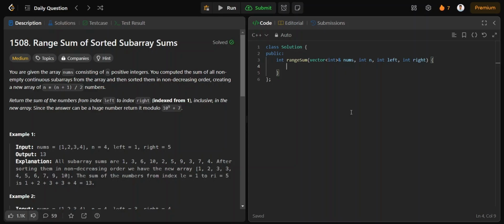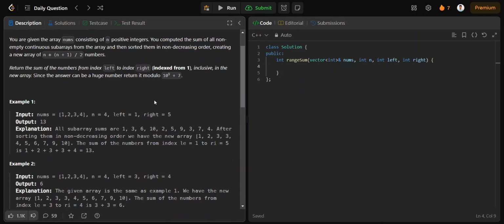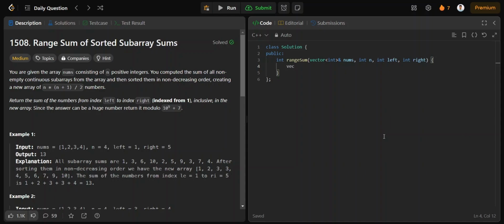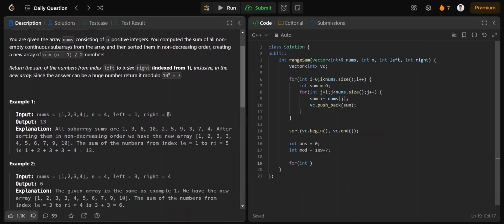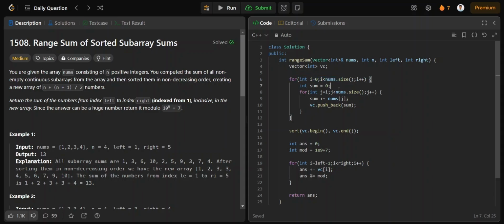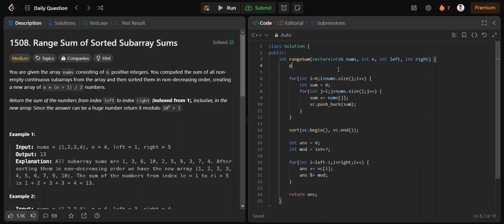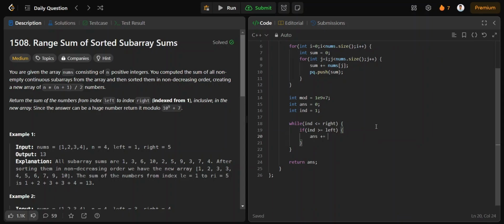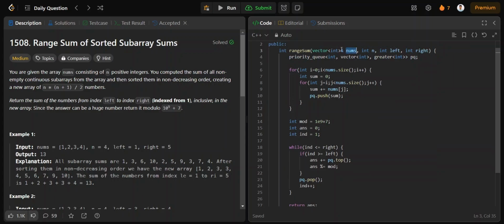Solved LeetCode Problem 1508 || Range Sum of Sorted Subarray Sums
In this video, I walk you through the solution to LeetCode Problem 1508 - Range Sum of Sorted Subarray Sums. I explain the problem statement, break down the approach to solve it, and provide a step-by-step coding implementation in C++/CPP. Whether you're new to coding challenges or looking for a clear explanation, this tutorial will help you understand and master this classic problem.